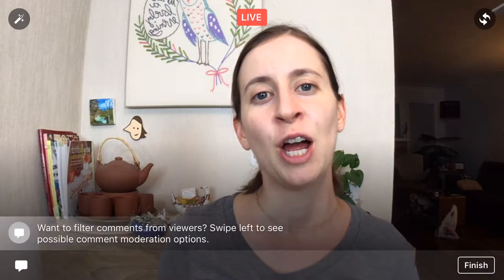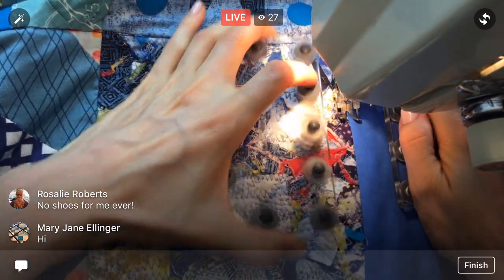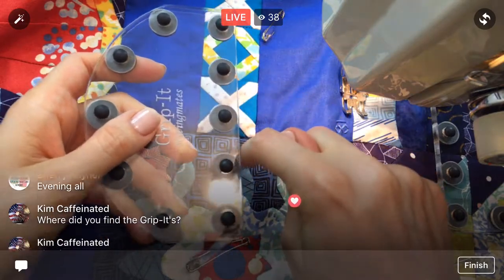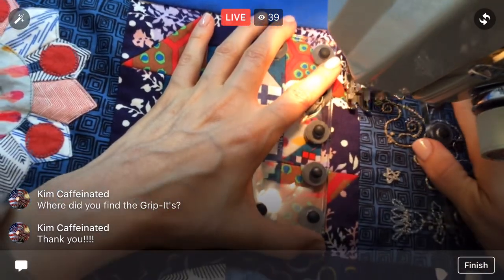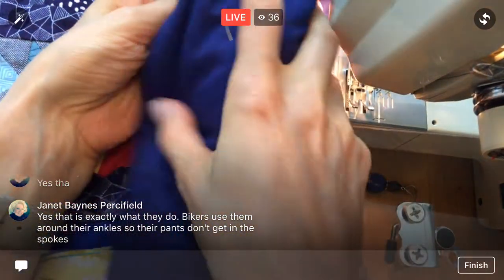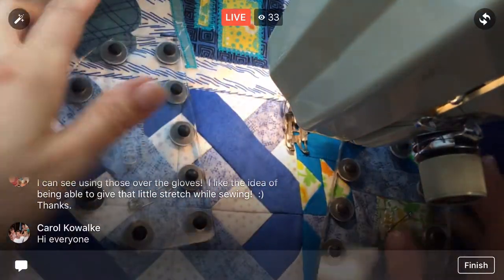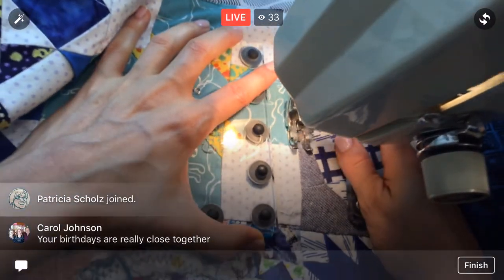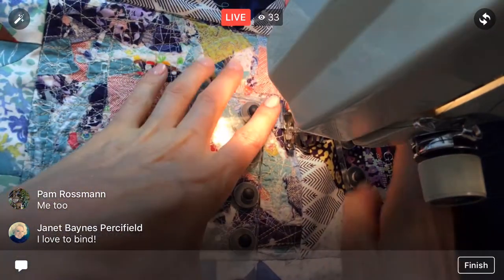Horizontal quilting on The Splendid Sampler quilt.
Facebook LIVE recording from July 28, 2017 –
Stitch-in-the-ditch quilting on my quilt for The Splendid Sampler quilt along.

“I Love Home” Block of the Month free project starting August 7, 2017

“Charming Chevrons” quilt by Christa Quilts